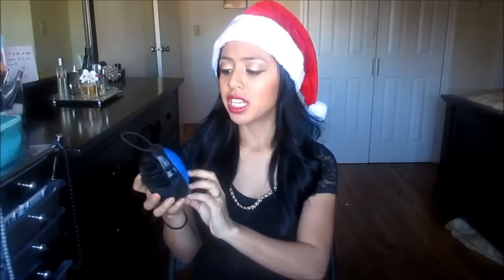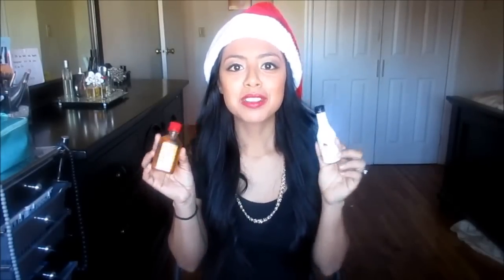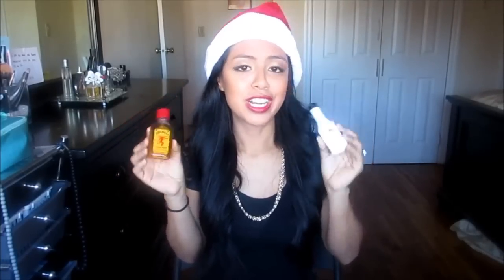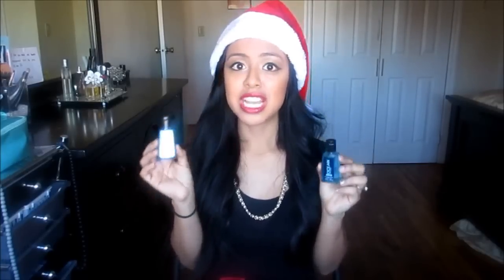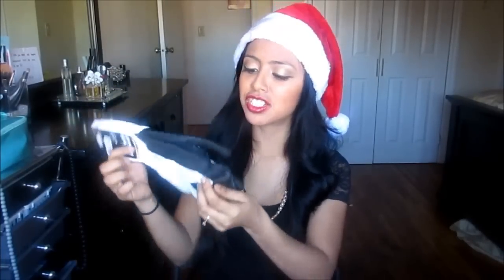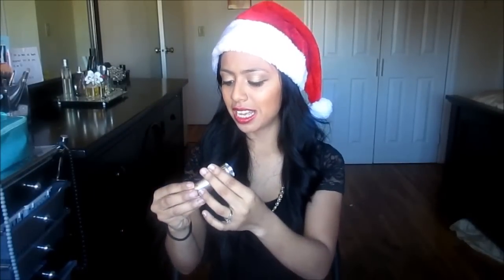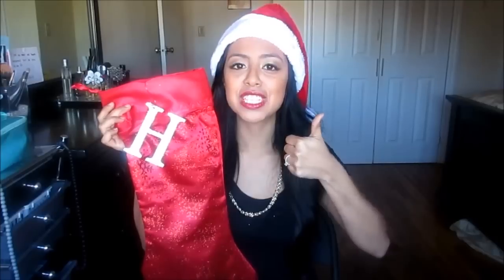Stocking Stuffers Ideas For Men||Vlogmas Day 14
OPEN!

Just a few ideas on what to put in your husbands or partners stocking!! I hope you got some ideas and found this video helpful!!